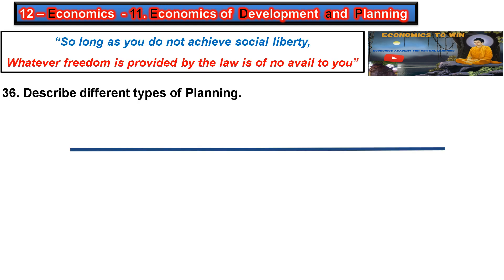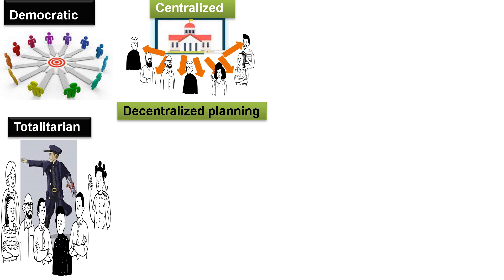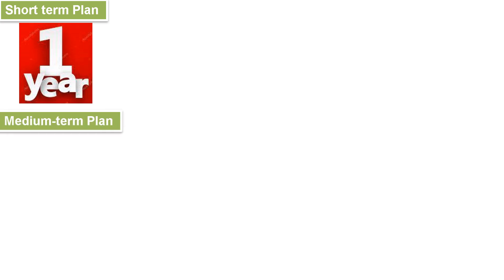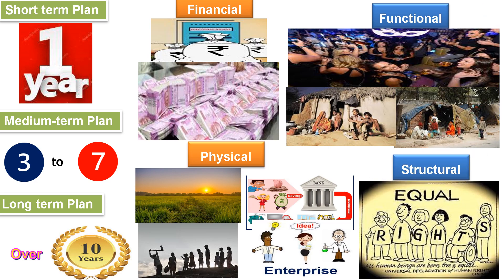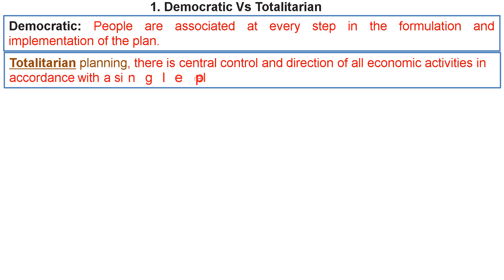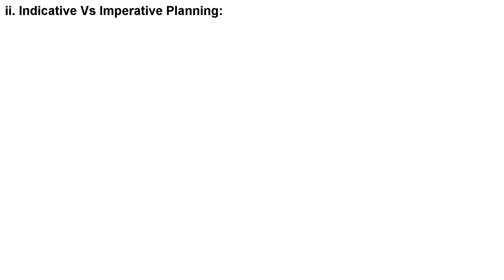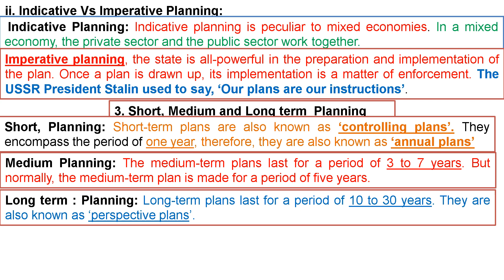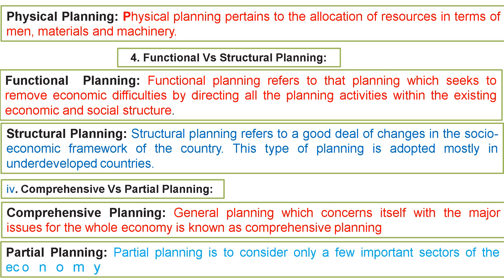12 Economics Chapter.11 - question 36. Describe different types of Planning "Samacheer Kalvi"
12 Economics Chapter.11 - Economic Development and Plananing -  question No.36. Describe different types of Planning "Samacheer Kalvi"